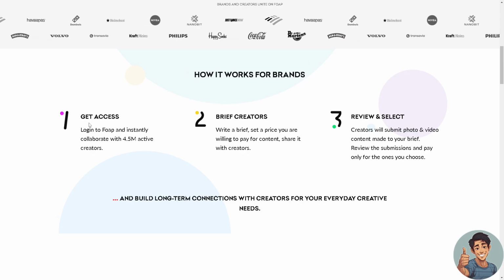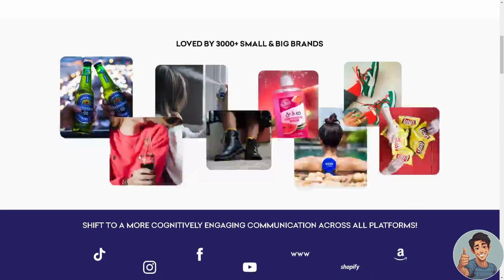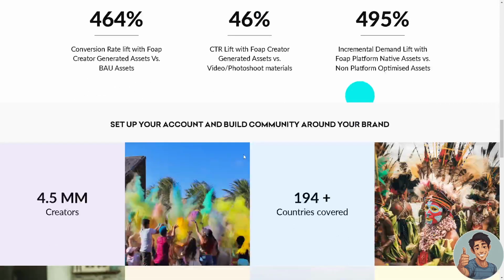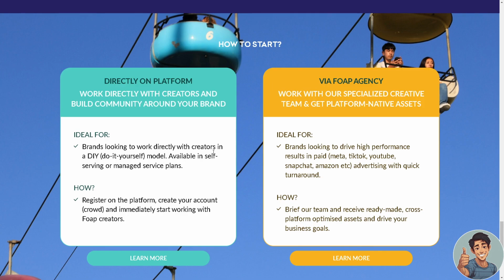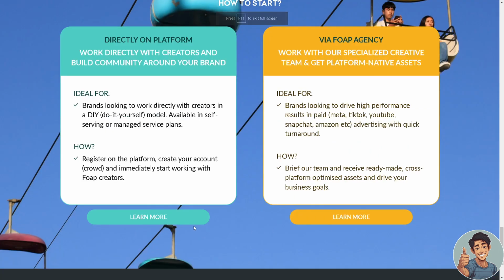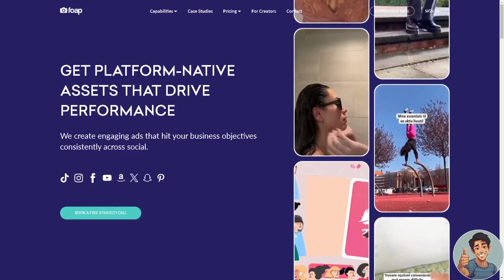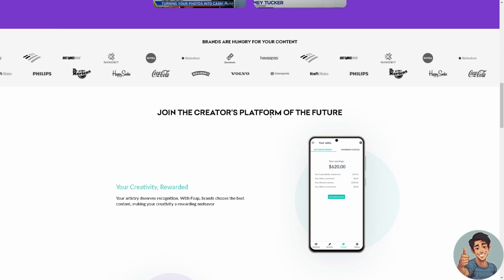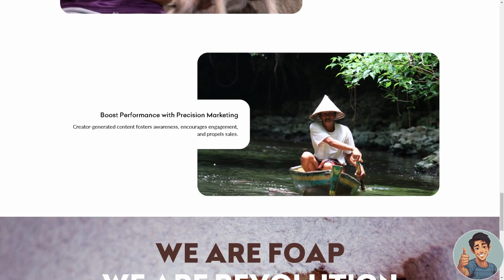How to Use Foap to Make Money in (Quick & Easy)